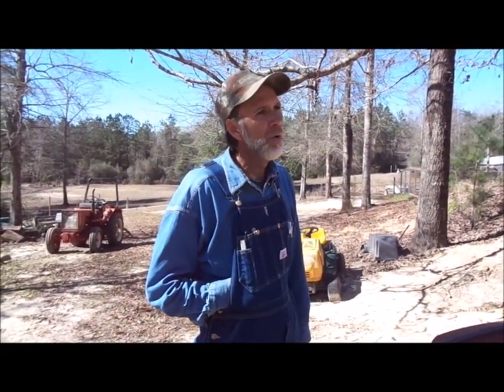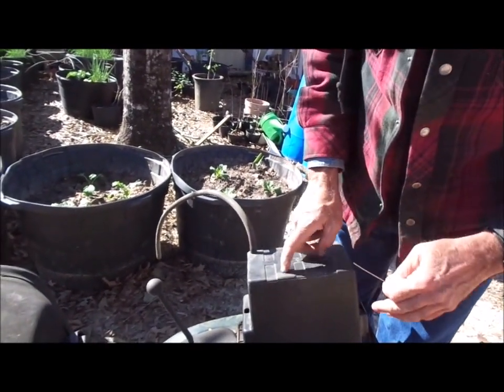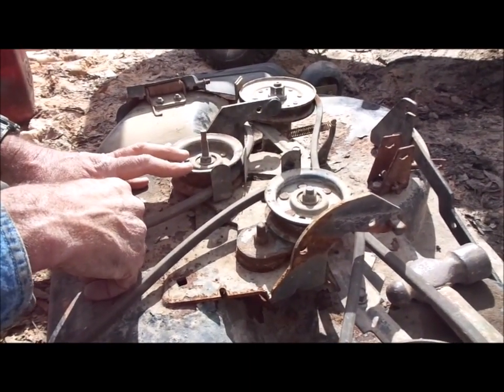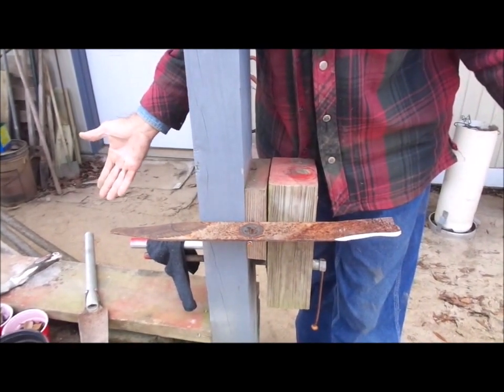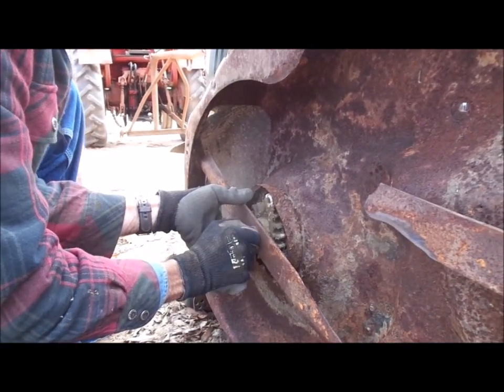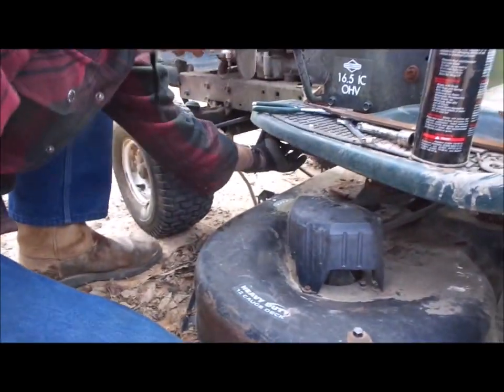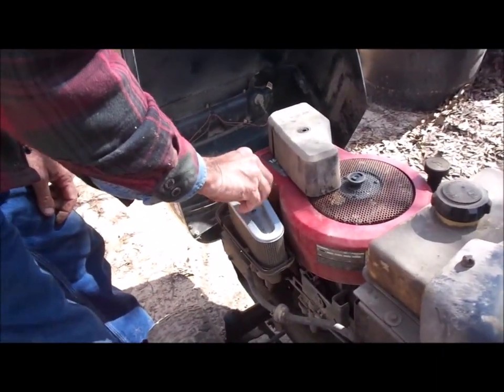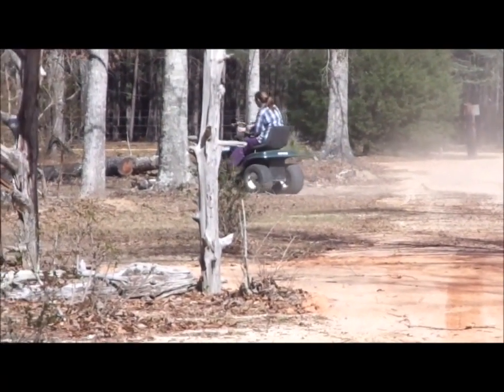DIY Lawn Mower Repair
Danny uses the rear end from a salvaged lawn mower to fix "Wanda's engagement ring"  ( her lawn mower)